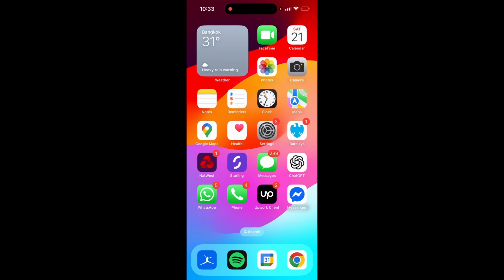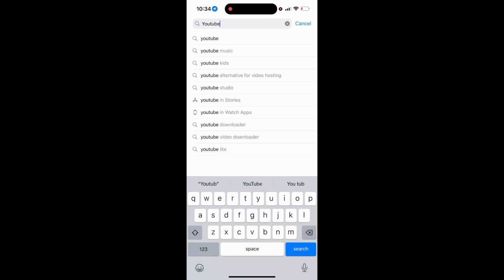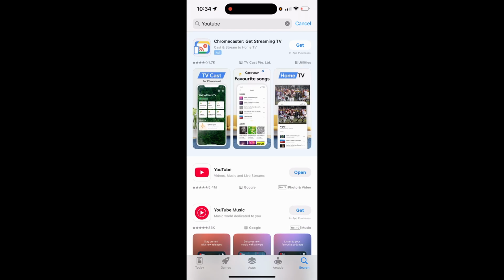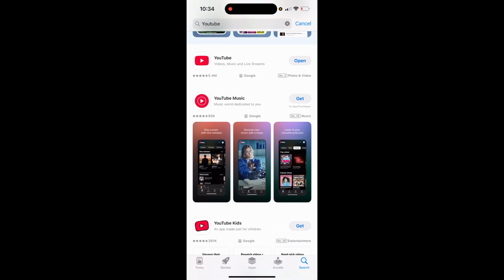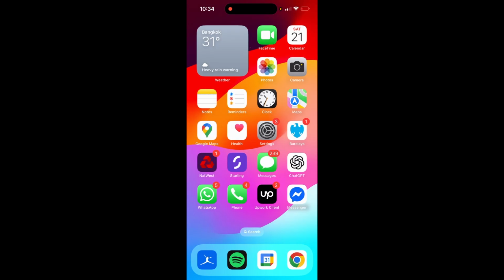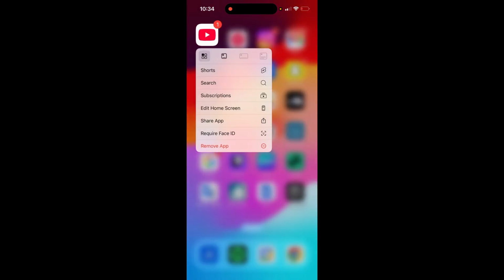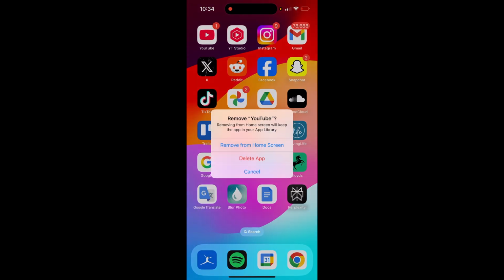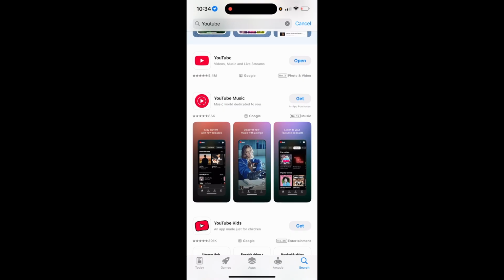How To Update YouTube App on iPhone (Step By Step)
In this video, I show you how to update YouTube app on iPhone. Did this video help? Thanks!